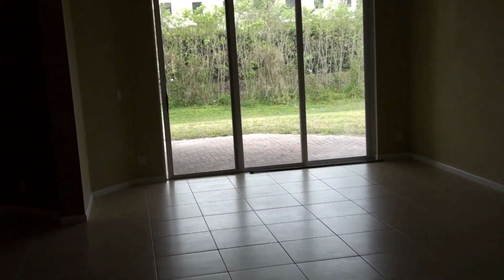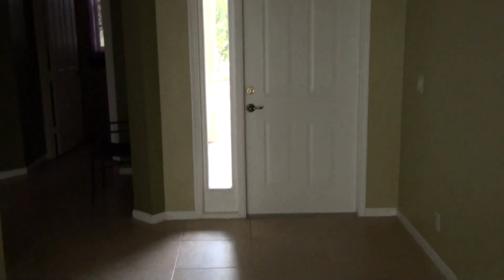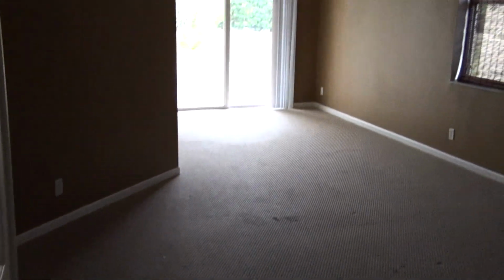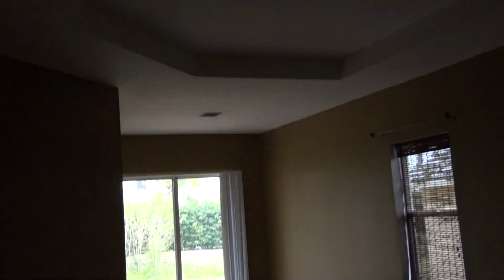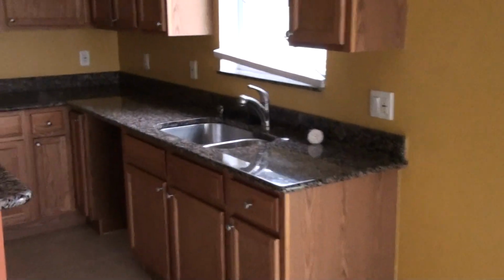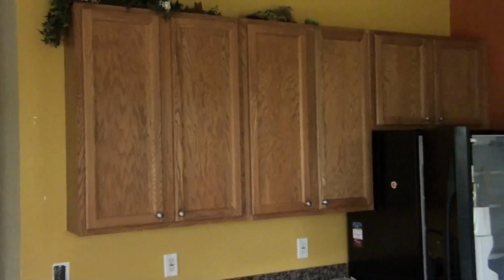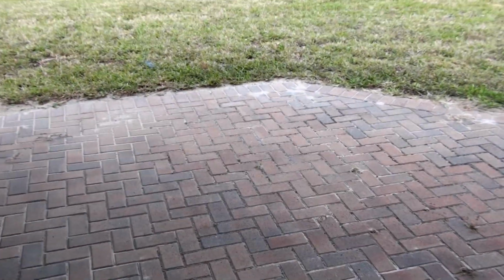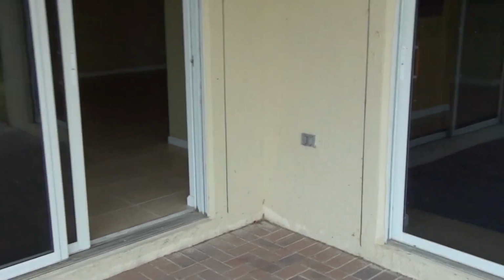Bank Foreclosure in Farmington Estates, Wellington -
BANK OWNED property. Priced to sell! Beautiful home with foyer, dining room, formal living room, and master suite.